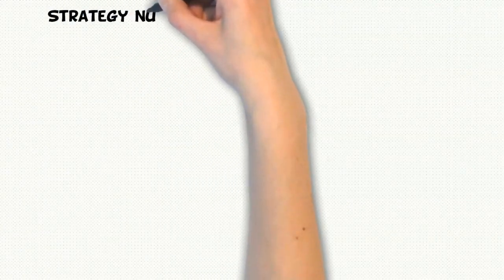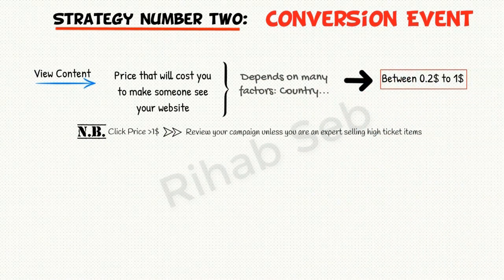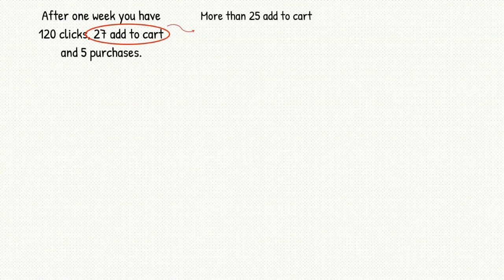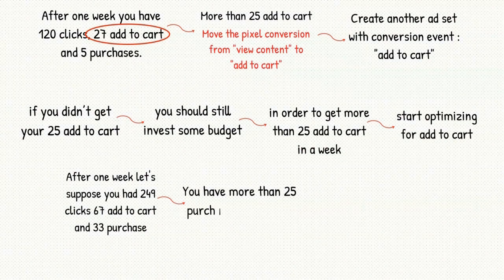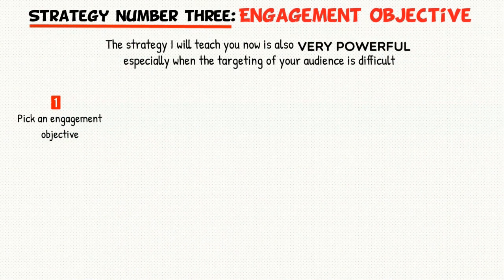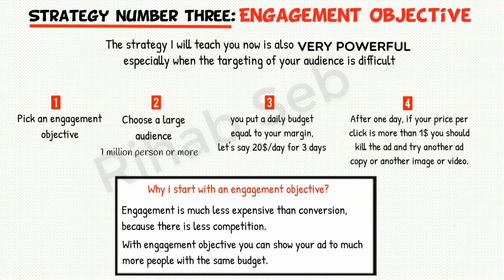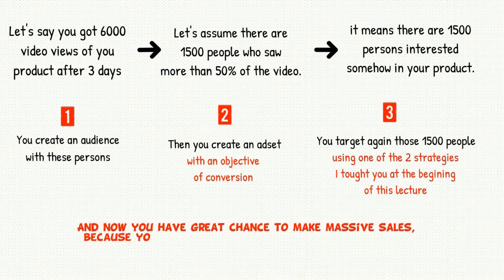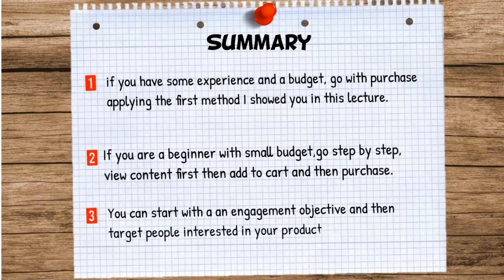17. How to choose the best conversion Event and how to calculate your budget 2